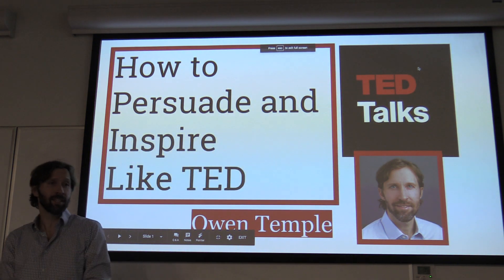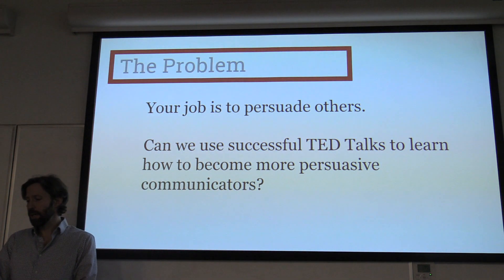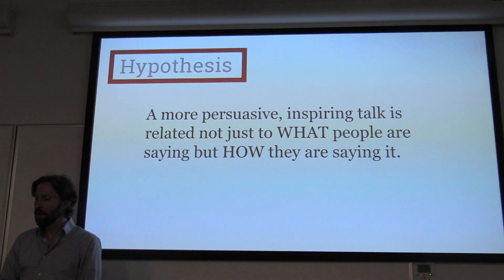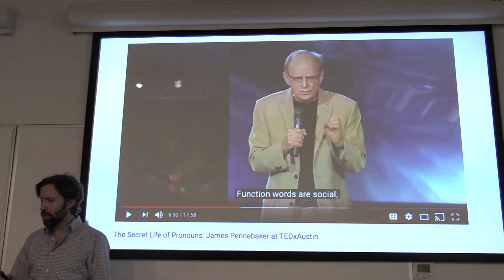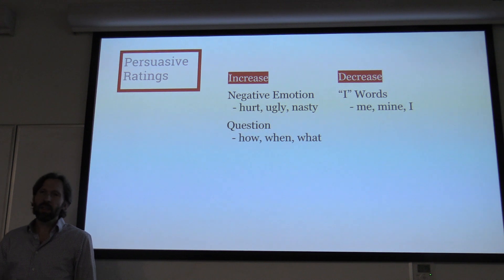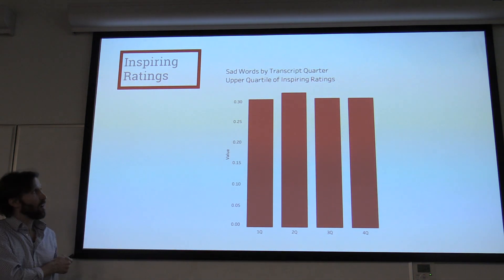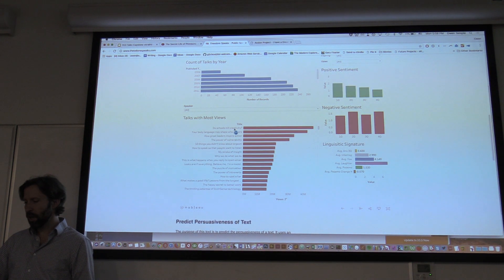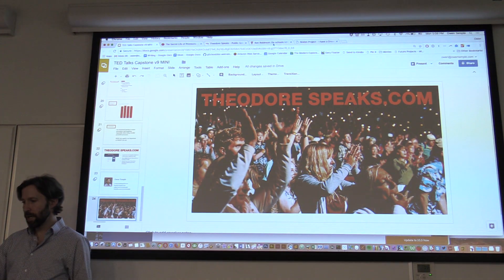Theodore Speaks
Owen Temple breaks down what separates Ted Talks that resonate, from those that fall flat.